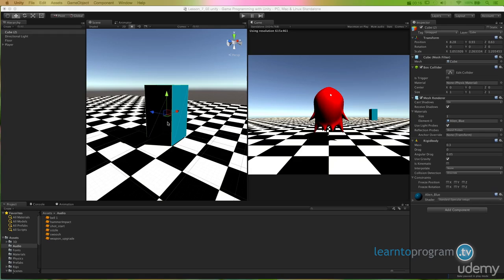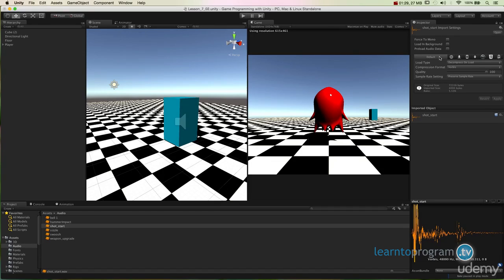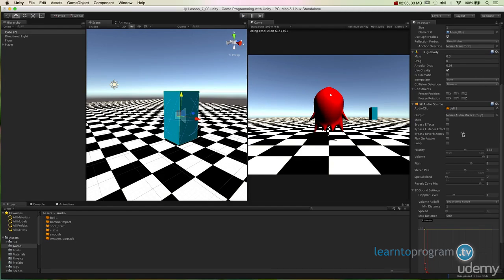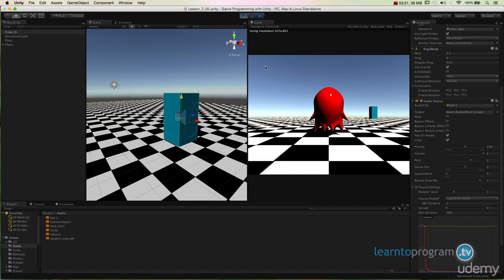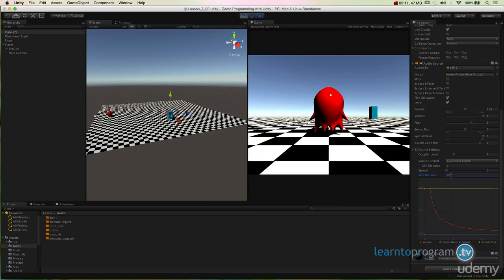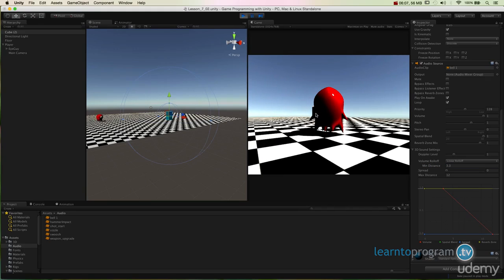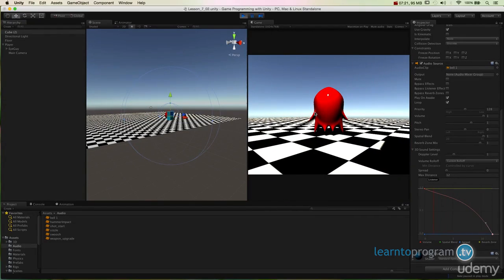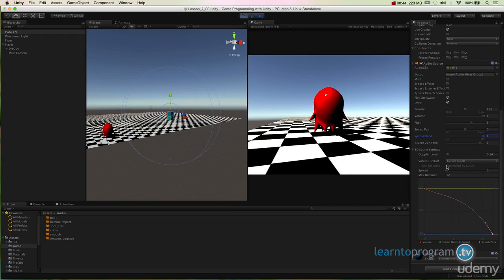Audio Sources in Unity 3D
In this section, you will be learning how to import manage and setup audio in Unity. The sounds in Unity can be 2D or 3D. They can be triggered by in-game events or inputs. The 3D sound is created by certain parameters that allow the sound to be heard from a certain standpoint.